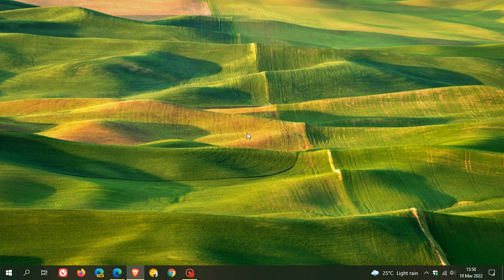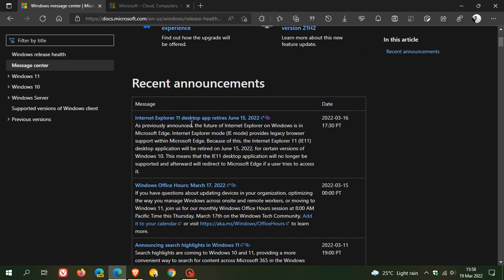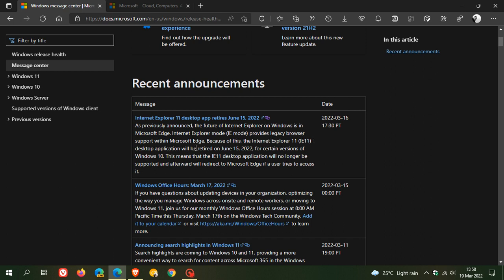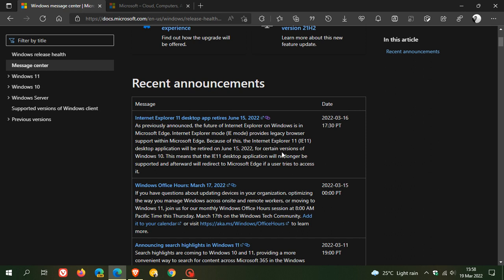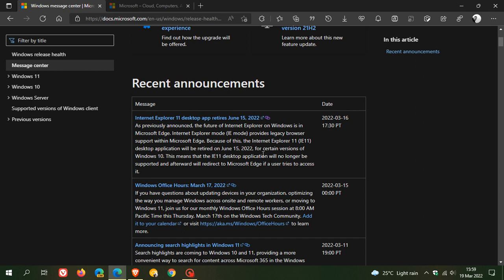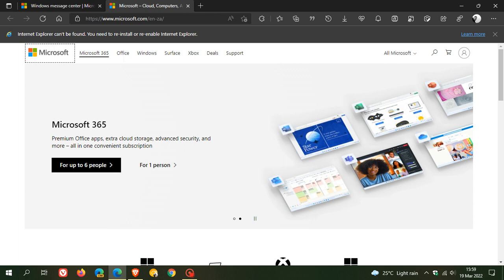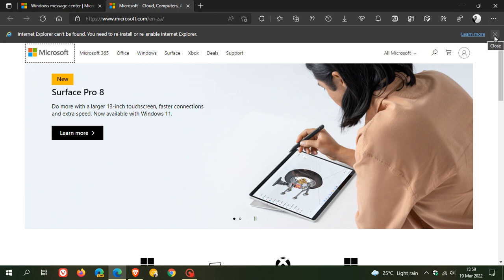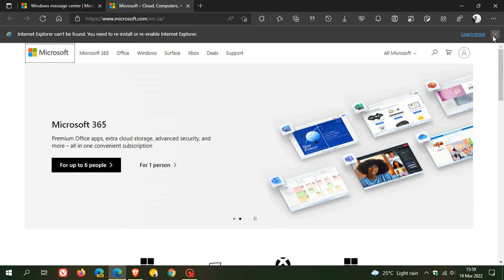Internet Explorer 11 desktop app will be retired for Windows 10 on June 15, 2022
Internet Explorer mode provides legacy browser support within Microsoft Edge. Because of this, Internet Explorer 11 will be retired on June 15, 2022, for certain versions of Windows 10, which means that the IE11 desktop application will no longer be supported and afterward will redirect you to Microsoft Edge